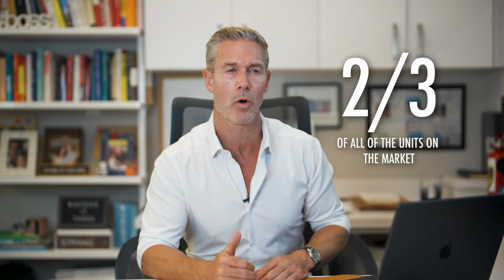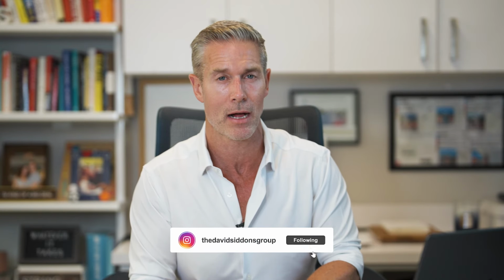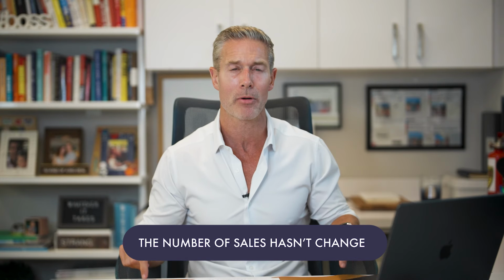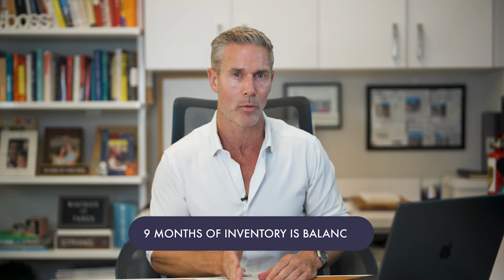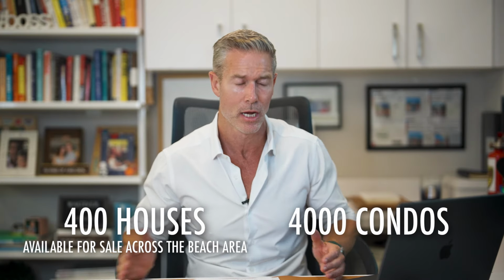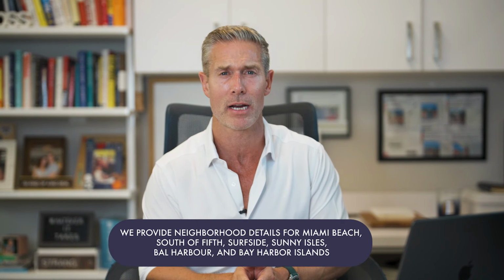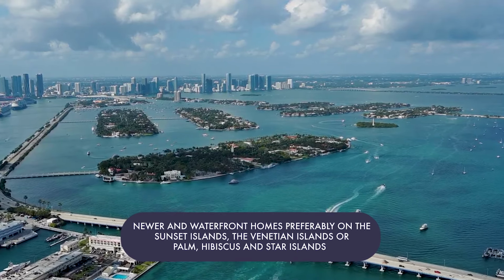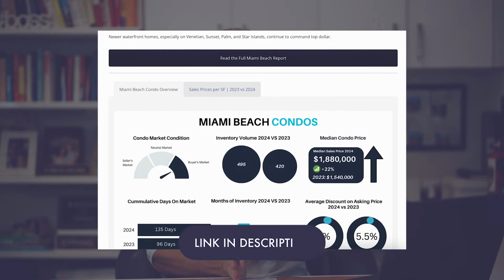Miami Beach Q3 2024 Market Report: Luxury vs Affordable 🏝️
🏝️ Miami Beach Real Estate 2024 is heating up!

In this Q3 market report, we dive deep into the ongoing clash between the luxury and affordable property sectors. Is the market favoring sellers or buyers? I break it all down, giving you the insights you need to navigate Miami’s evolving real estate landscape.

🔗 Explore more market reports and expert insights: Miami Real Estate Market Overview Best-Performing Neighborhoods in Miami Miami Luxury Condo Showdown

Stay updated with the latest in Miami real estate!